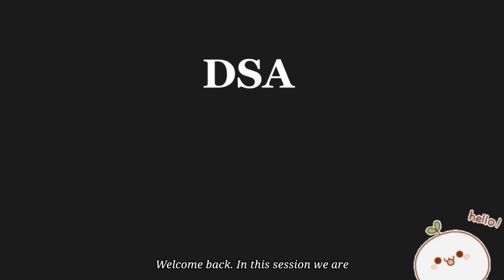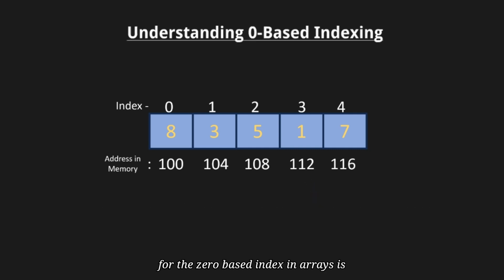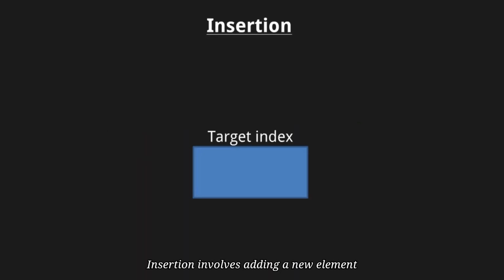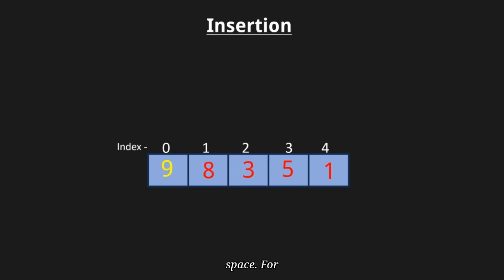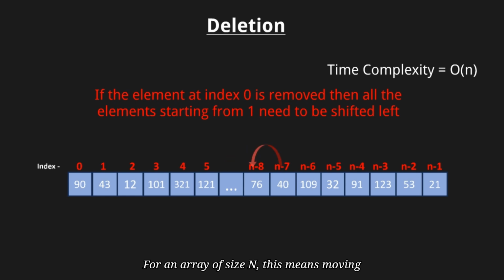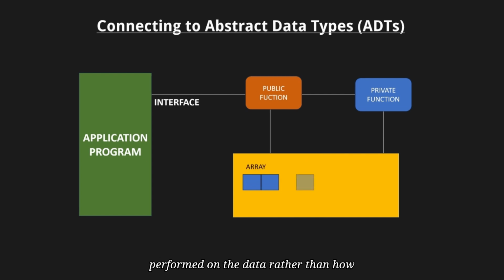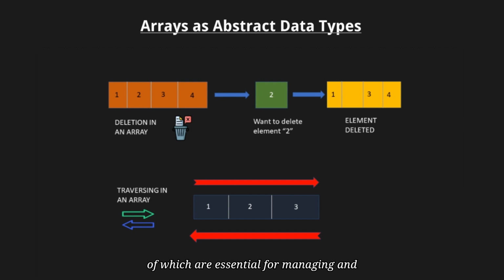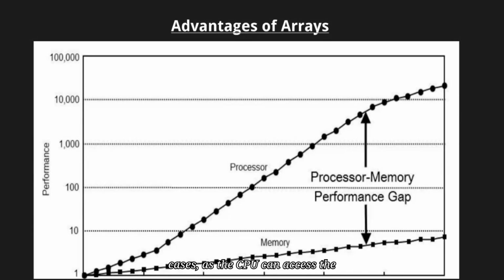Arrays REVISITED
An Array is a linear data structure consisting of a collection of elements, each identified by an index or key. Arrays are used to store multiple items of the same data type in a contiguous block of memory, which allows efficient indexing and management of elements. They are fundamental in programming and serve as the building blocks for more complex data structures.

📚 Key Features of an Array:
🟢 Contiguous Memory Allocation (🗂️):
Arrays store elements in consecutive memory locations, ensuring quick access and manipulation.

🟢 Fixed Size (📏):
The size of an array is defined at the time of its creation and cannot be changed. This means the total number of elements it can hold is fixed.

🟢 Index-Based Access (🔢):
Elements in an array are accessed using indices, starting from 0. This allows for direct access to any element, making retrieval extremely fast (O(1) time complexity).

🟢 Homogeneous Elements (🔄):
All elements in an array are of the same data type, such as integers, floats, or characters.

🟢 Operations on Arrays:

Access (👆): Retrieving an element using its index.
Insertion (🆕): Adding a new element, often at the end, or shifting elements to make space.
Deletion (❌): Removing an element and shifting subsequent elements to fill the gap.
Traversal (🚶‍♂️): Iterating through all elements to perform operations like printing or modifying.
🟢 Applications of Arrays:

Data Storage (📊): Widely used for storing and managing lists of items, such as student grades, daily temperatures, etc.
Sorting Algorithms (🔄): Arrays are essential in implementing sorting algorithms like QuickSort, MergeSort, and BubbleSort.
Matrix Representation (🔢): Used in representing matrices and multi-dimensional data in mathematical computations.
Implementing Other Data Structures (🛠️): Arrays serve as the foundation for building structures like stacks, queues, and heaps.
🟢 Advantages of Arrays:

Efficient Indexing (⚡): Direct access to any element makes searching and sorting efficient.
Memory Efficiency (💾): Arrays have minimal memory overhead since all elements are stored together.
Ease of Use (😊): Simple syntax and easy to understand, making them highly accessible to beginners.
🟢 Drawbacks of Arrays:

Fixed Size (📉): The inability to resize an array once declared can lead to memory wastage or overflow if not managed carefully.
Costly Insertion/Deletion (⏱️): Adding or removing elements, especially in the middle, requires shifting elements, which can be time-consuming (O(n) time complexity).
Homogeneity (⚠️): Only one data type per array, limiting flexibility when different types of data need to be managed together.